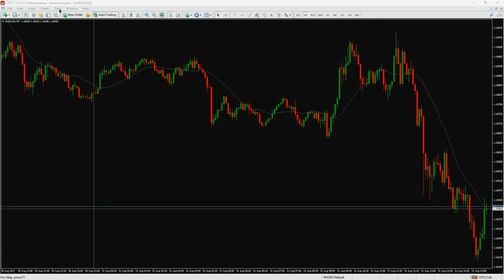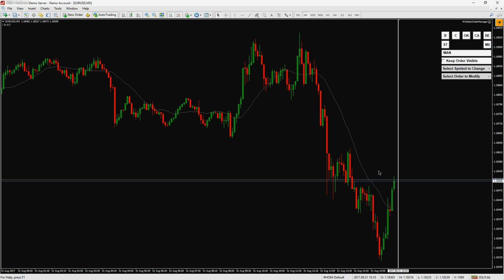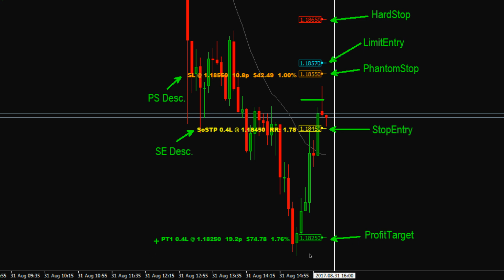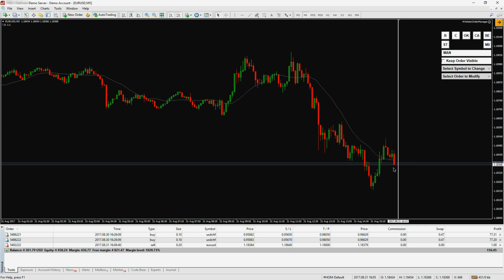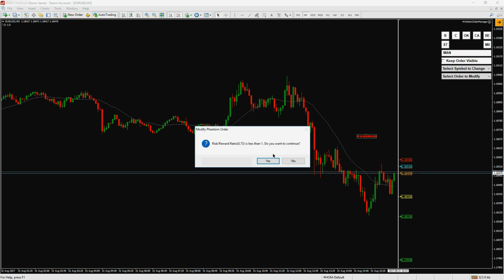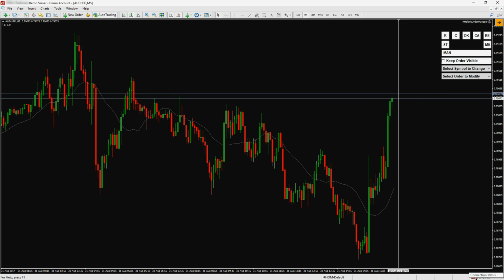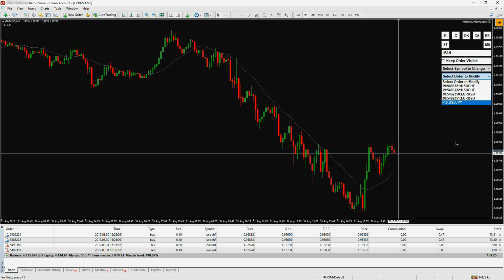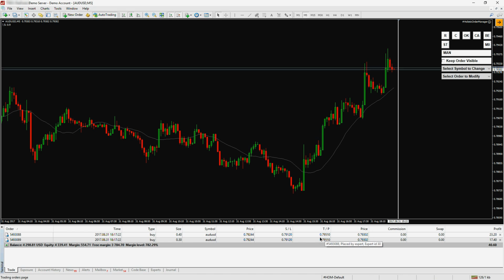HOM - Introduction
Holistic Order Manager (HOM) is the best Trade Manager for MetaTrader4 platform. It helps you automate the complete life cycle of any order from order entry to order management. It is • simple looking but feature rich, very sleek, extremely responsive and easy to operate Expert Advisor.

HOM is feature rich so as to allow you to focus and concentrate where your 100% attention is required – Technical Chart Analysis to make buy or sell decisions, deciding order’s auto management style. HOM is extremely customizable, such that trader can adjust it their liking and trading style.

for more information.